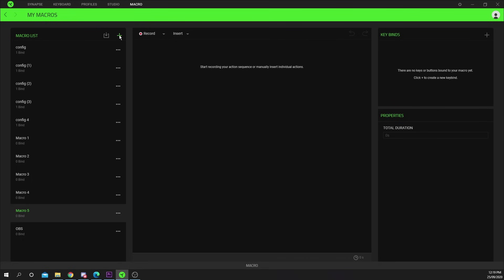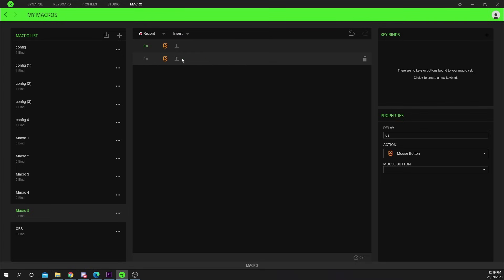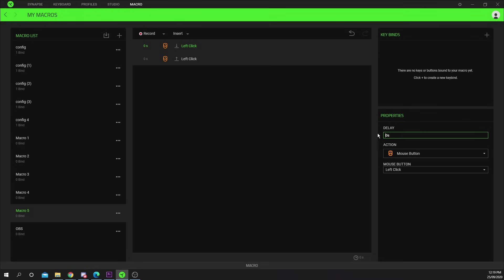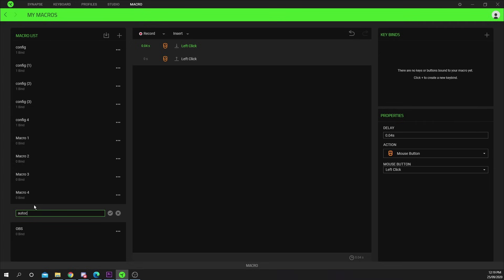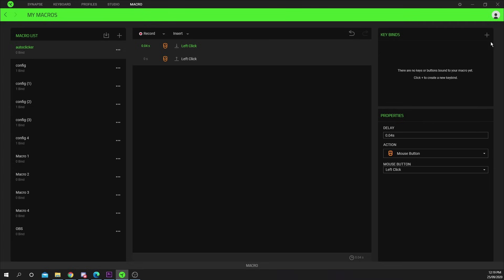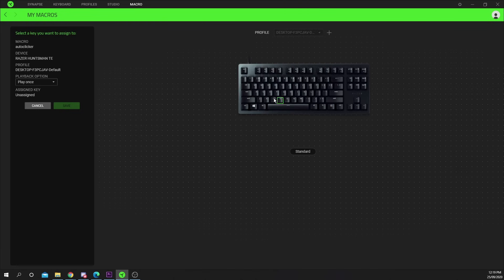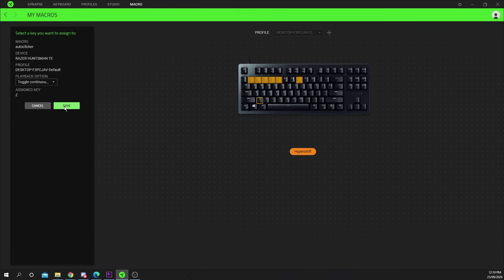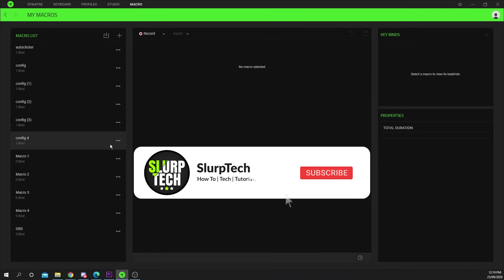How to Make an AutoClicker Macro with Razer Synapse (Mouse & Keyboard)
This tutorial will teach you how to make an AutoClicker Macro with the Razer Synapse software. You can use the created macro with either a Razer mouse or keyboard.

Creating an autoclicker with  Razer synapse is easy and only involves making one event in the script. Setting the delay lower allows for the auto click macro to be adjusted and set to the speed you want.